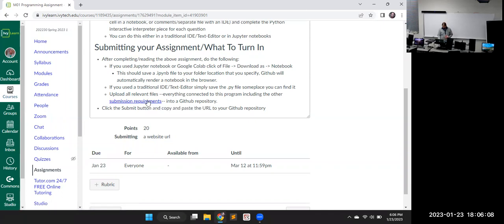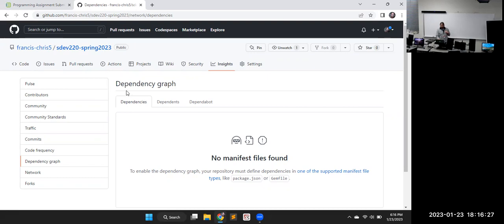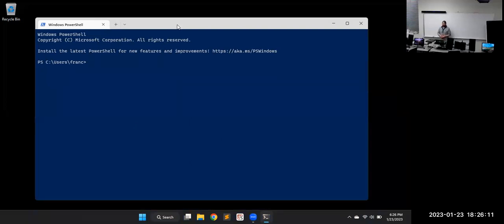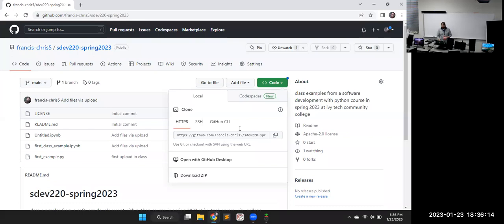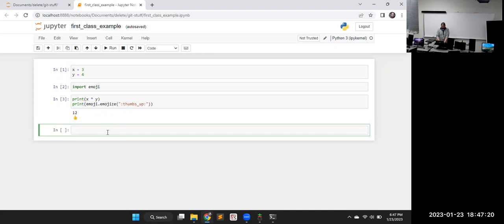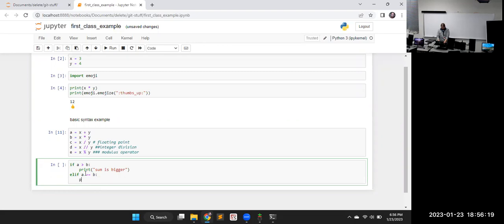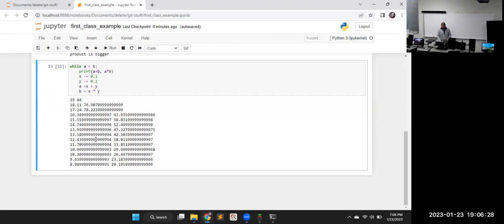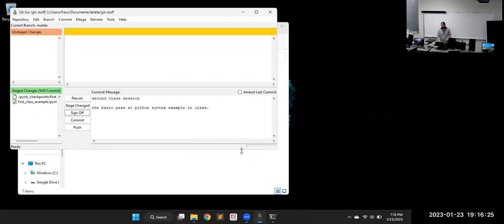SDEV 220 Spring 2023 Module 2 Lecture 1 Part A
In spring of 2023 Ivy Tech Community College had moved to many classes coming in a blended format, both virtual and face-to-face deliver, including this Software Development with Python course I was teaching. This is the recording from January 23rd, in this lecture we went over some basic python syntax along with a few key points about notebooks, as well as taking a look at GitGUI to work with our repositories.